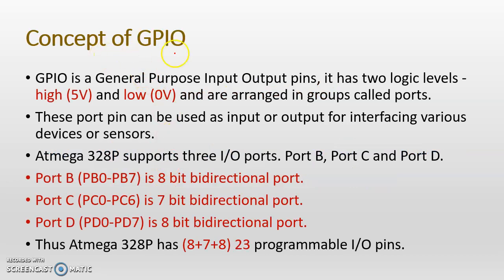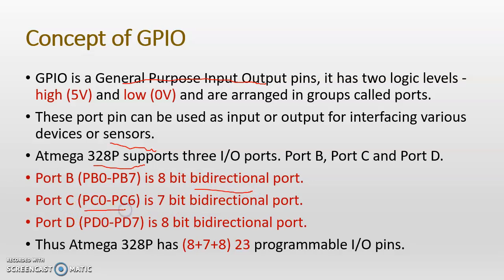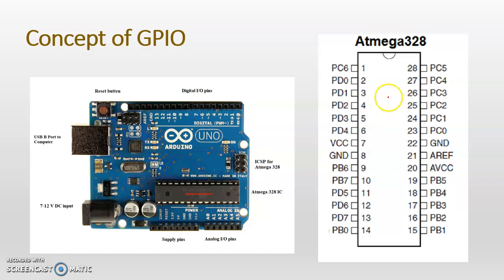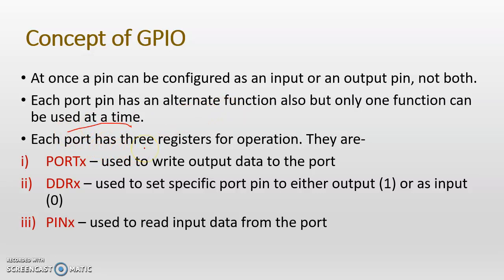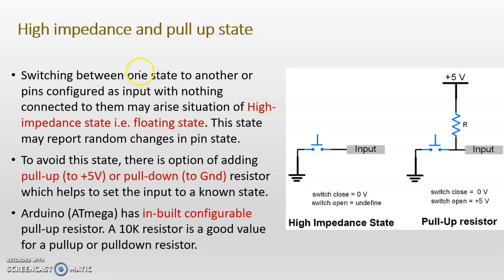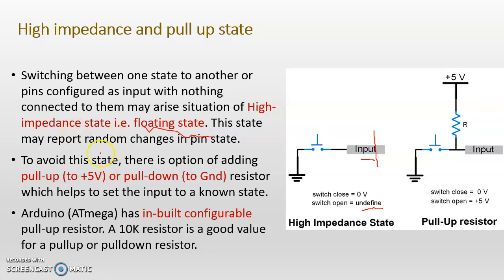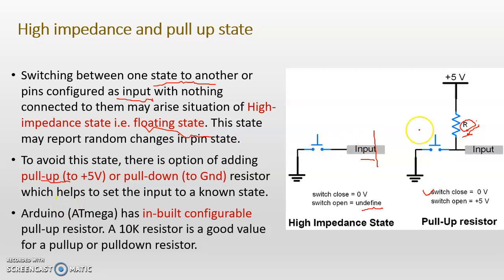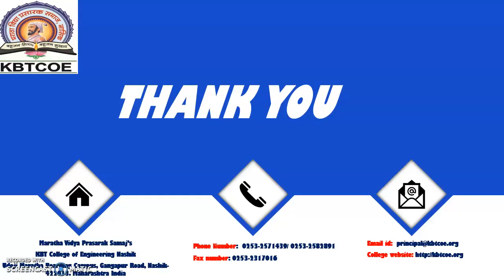Concept of GPIO in Arduino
This video explains Concept of GPIO in Arduino